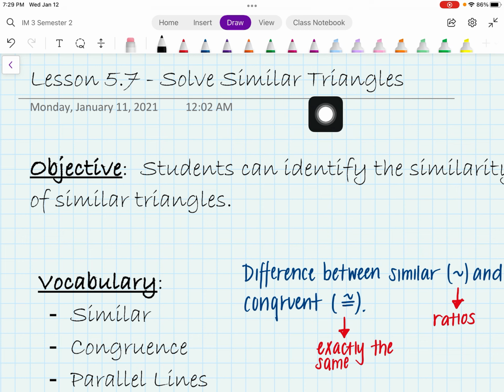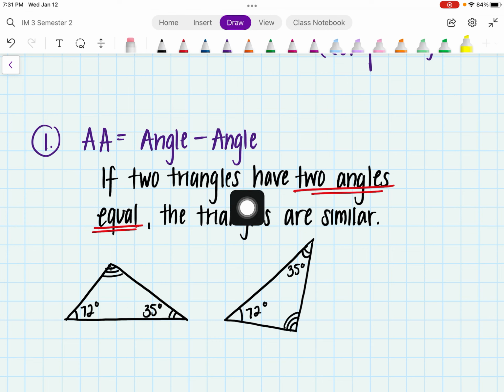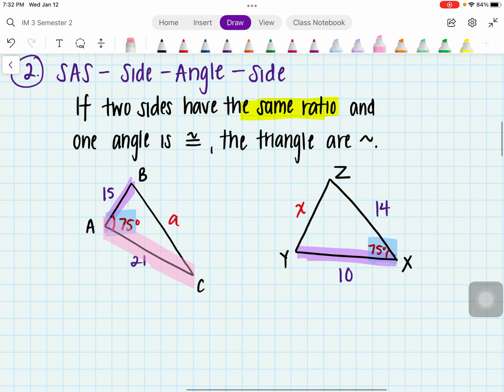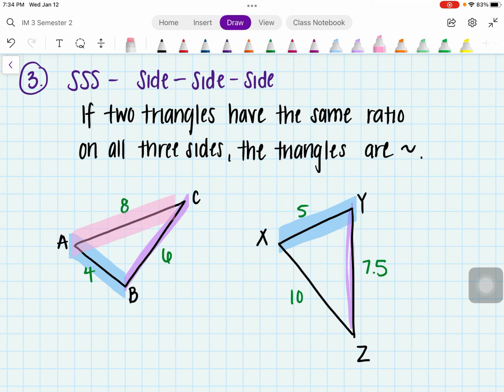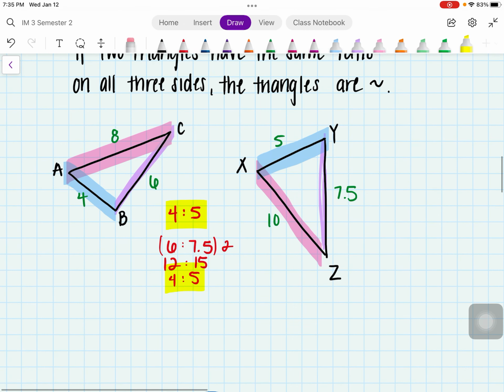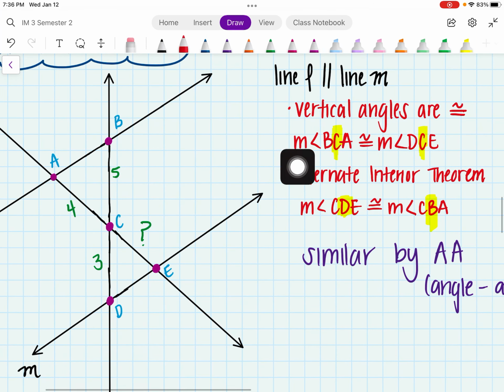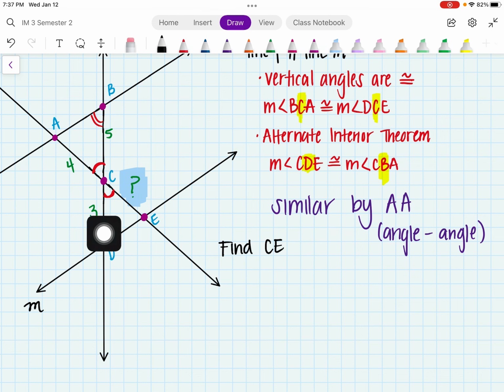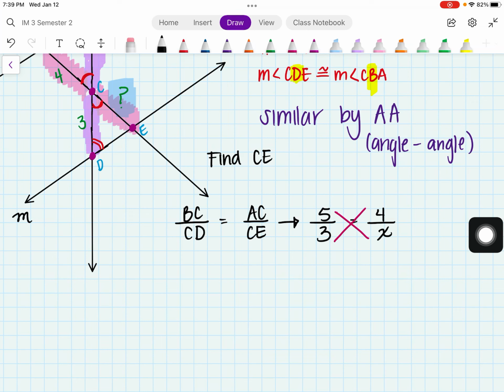Lesson 5.7 - Solve Similar Triangles